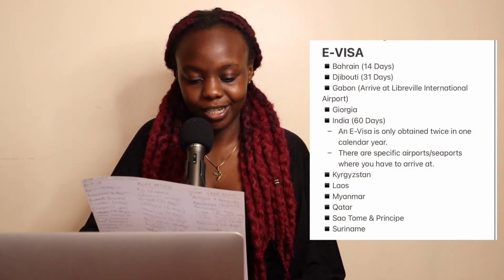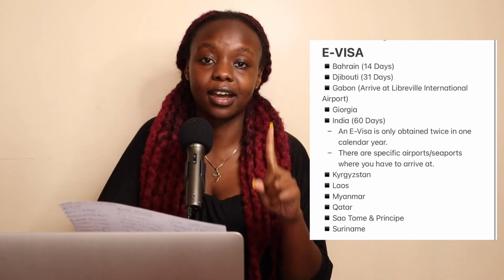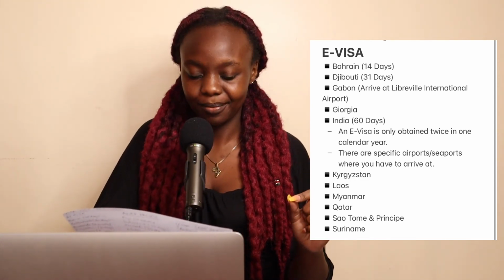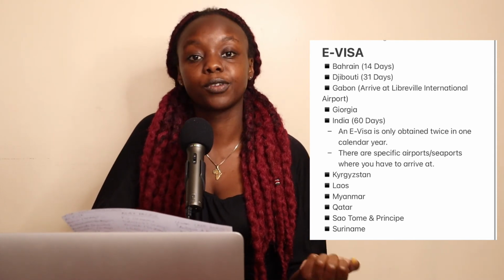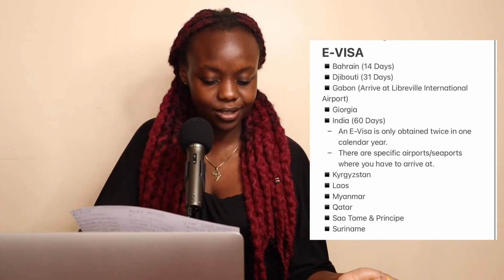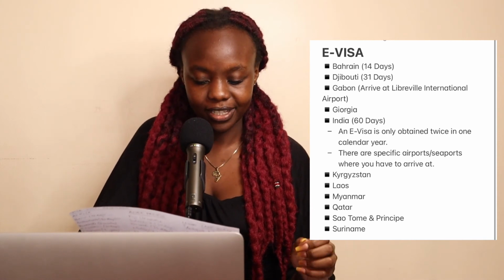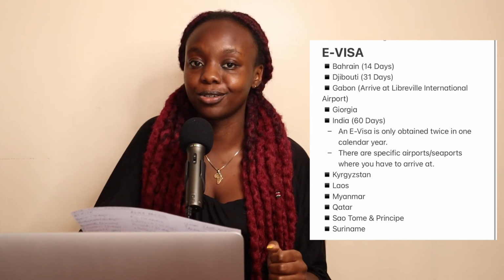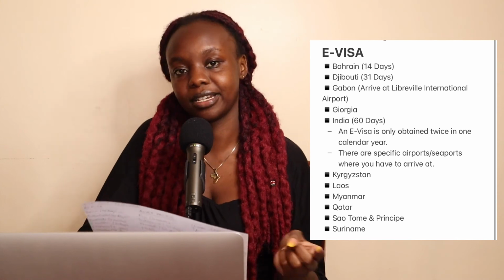COUNTRIES YOU CAN TRAVEL TO WITH A KENYAN PASSPORT - No Visa Required!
Hello amazing people! 🌍✨
Join me this week as I share an exciting discovery about the countries you can travel to with a Kenyan passport without needing a visa. Whether you love adventure, exploring new cultures, or planning your next trip, this video will give you a full list of amazing destinations! Start planning your next adventure and enjoy the journey!

If you have any questions or remarks feel free to leave me a comment on one of my youtube videos or follow me on instagram or twitter and send me a DM over there!